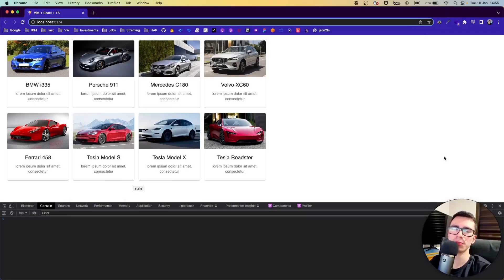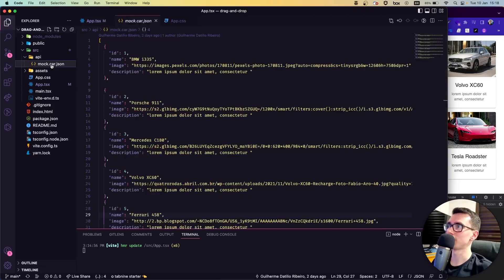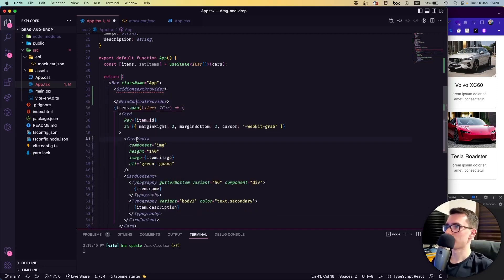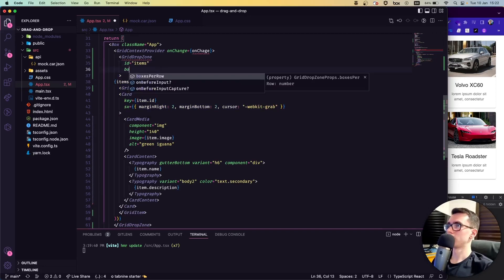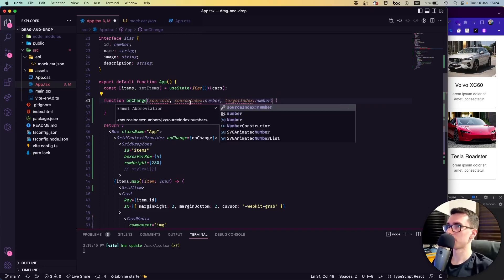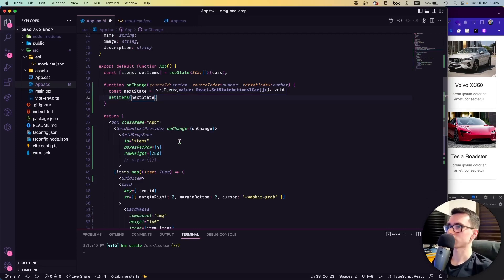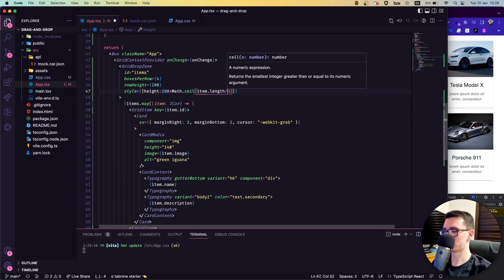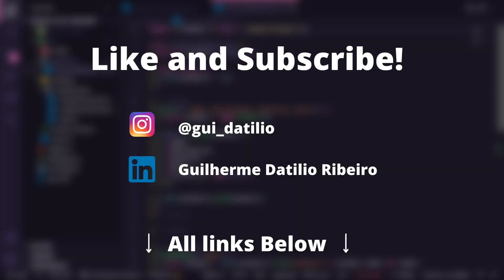Drag and Drop in React with React Grid DND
In this video I’m going to show how to build a drag-and-drop using react-grid-dnd
Make sure you install react-gesture-responder as well.

00:00 - Project overview
00:40 - Explaining the code already written
01:32 - Coding the drag and drop
07:32 - Test the code
08:24 - Thank you for watching